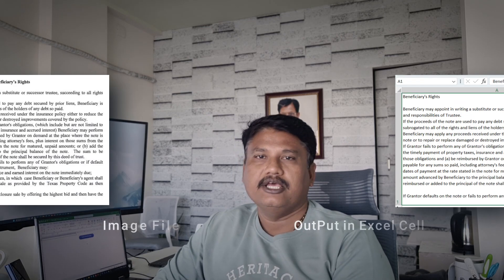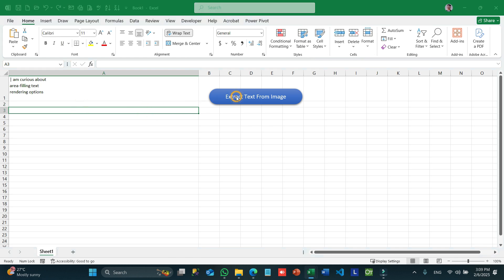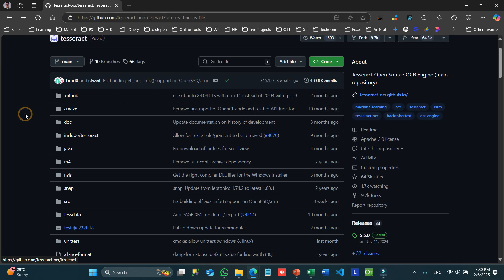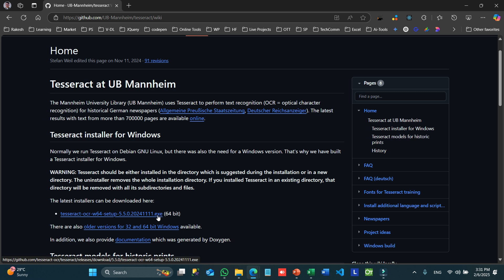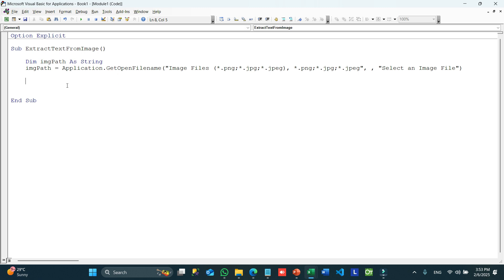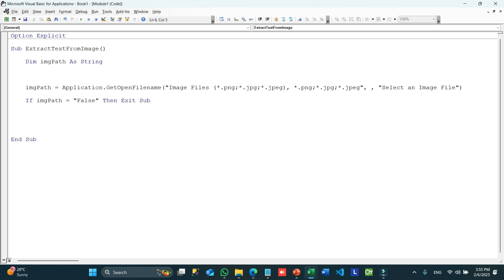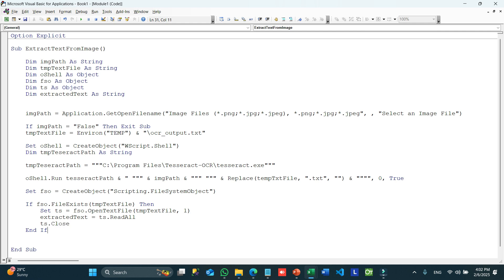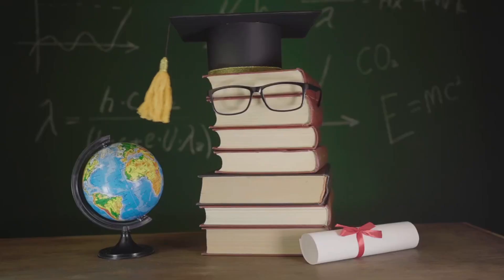Extract Text from Scanned Images to Excel in Seconds! 🚀 | VBA + Tesseract OCR Automation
🚀 Turn Scanned Images into Editable Text in Excel – Fully Automated with VBA & OCR! 🔥

Tired of manually typing text from scanned documents? In this video, I'll show you how to automate text extraction from images using VBA and Tesseract OCR – in just a few clicks! 😱

🔹 What You'll Learn in This Video:
✅ How to integrate Tesseract OCR with Excel VBA
✅ Automate image-to-text conversion and store data in Excel
✅ Step-by-step VBA coding tutorial for OCR integration

⚡ No More Manual Typing – Let Excel Do the Work for You! ⚡

Prerequisites: Follow the process given in the video tutorial
👉Note the installation path (e.g., C:\Program Files\Tesseract-OCR\tesseract.exe)

💡 Want More Advanced Features?
👉 Extract text from multiple images at once
👉 Build a UserForm UI for easier input
👉 Improve OCR accuracy with image preprocessing

👍 Enjoyed the Video? Do This!
✔ SHARE this with friends who need OCR automation in Excel